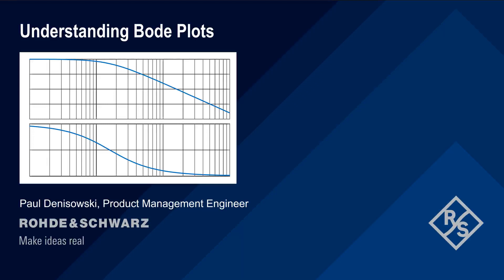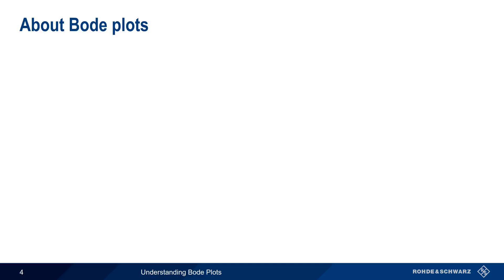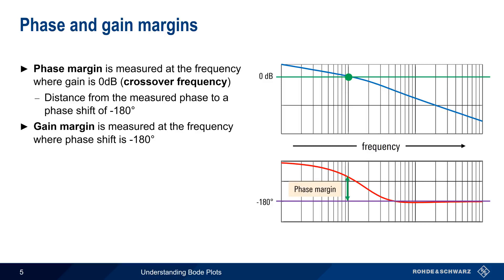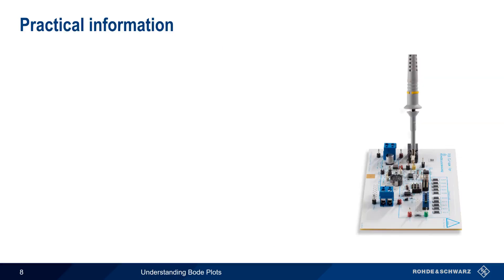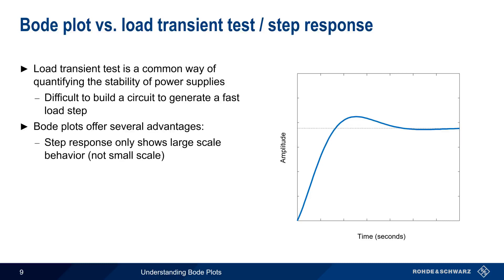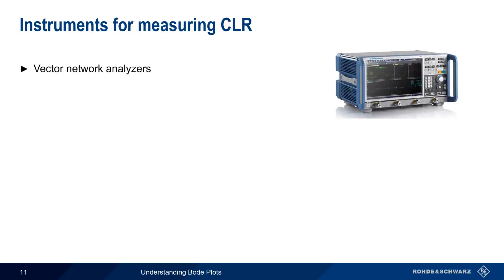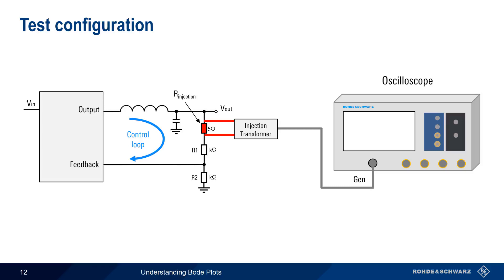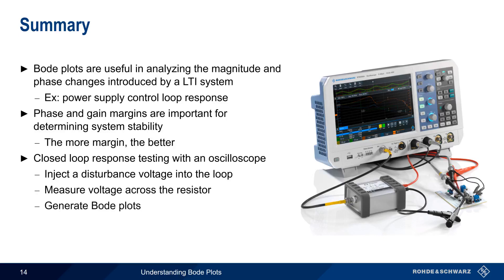Understanding Bode Plots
This presentation provides a basic introduction to Bode plots and explains how Bode plots can be used with an oscilloscope to evaluate power supply feedback stability in a closed loop response test.